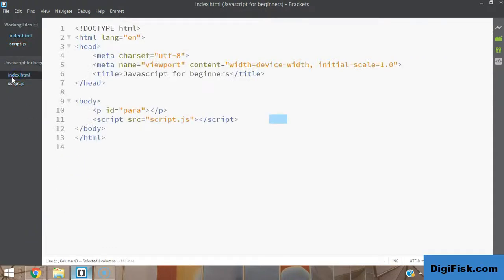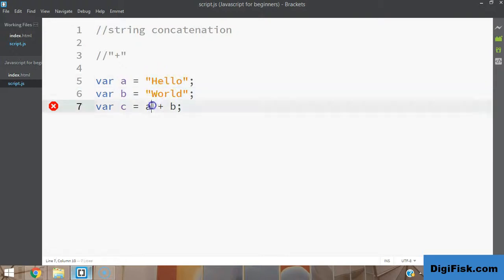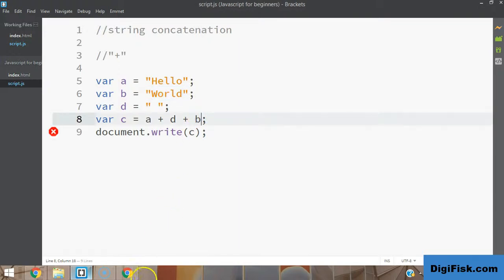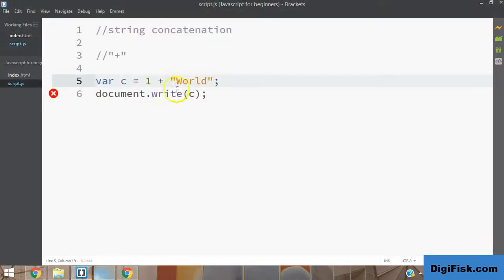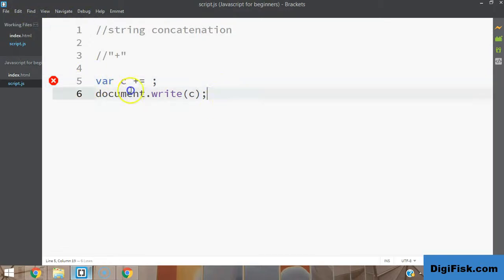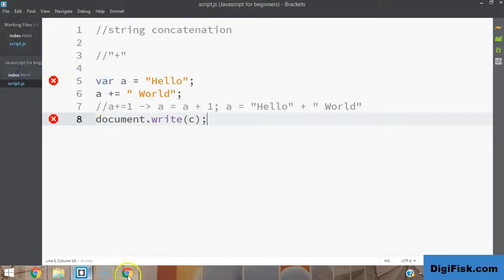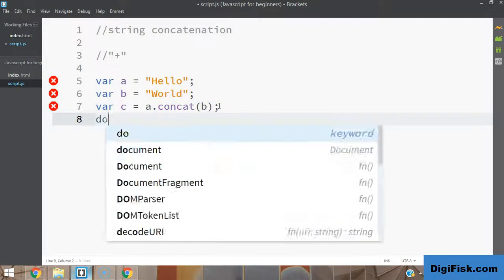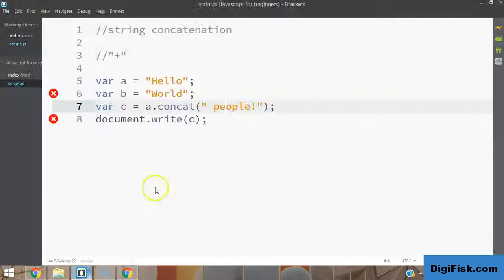How to concatenate two strings in Javascript - Javascript Tutorials for beginners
In this tutorial, we'll be looking at various ways to concatenate two strings in Javascript. We'll be looking at both manual methods of doing the same and methods that involve using pre-defined functions in Javascript.

This is the first tutorial in our Javascript Tutorials and Puzzles series, where I've been teaching you how to solve various Javascript related problems and fun puzzles.

We also have a separate playlist where we teach you how to create mini web apps based on Javascript. Check that out too!